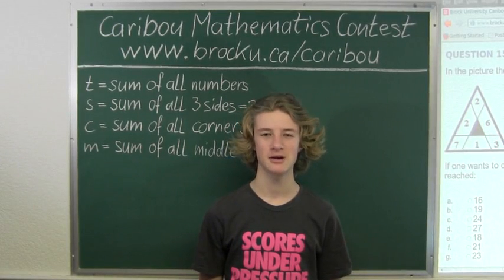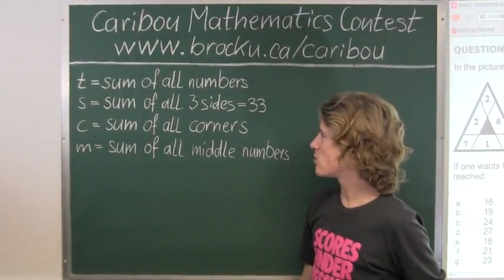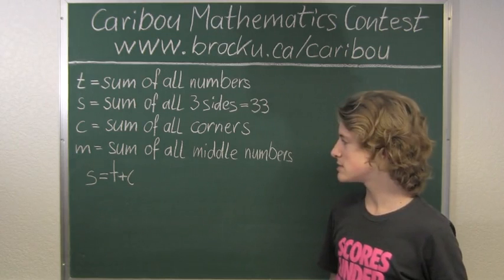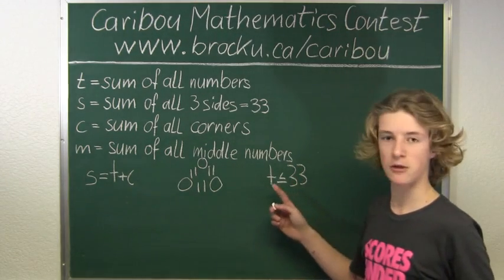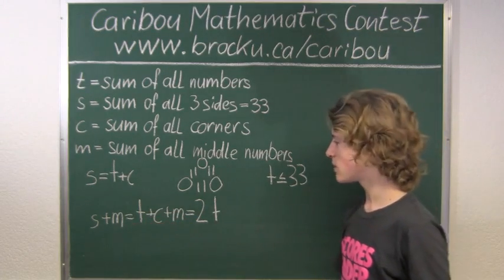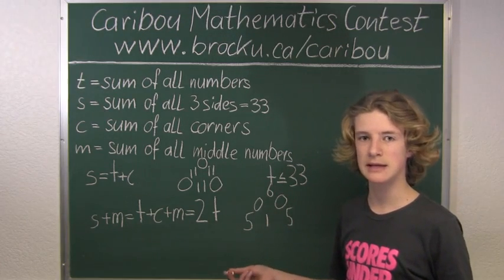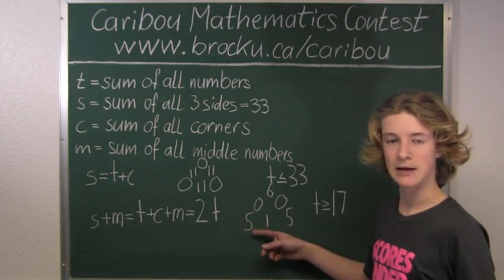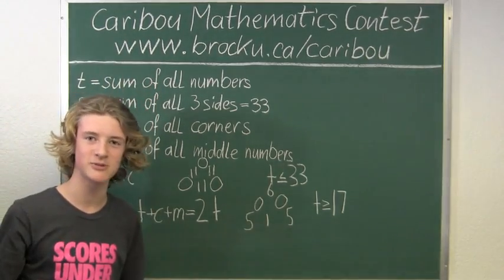Caribou Contest Jan 2013, grade 5/6, q. 15